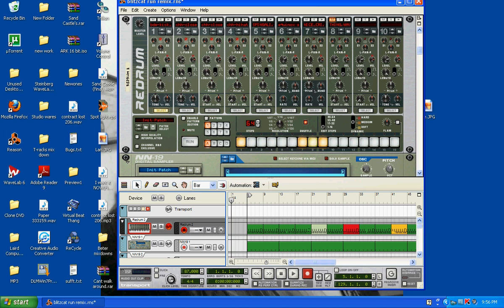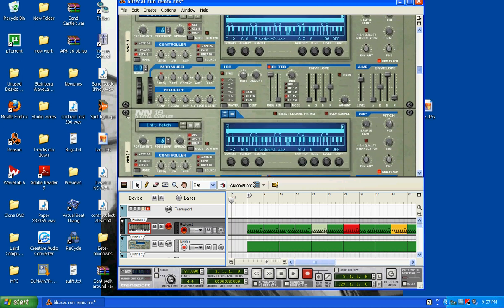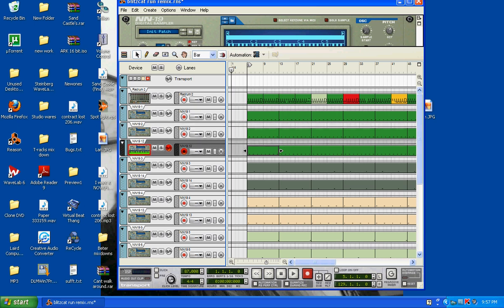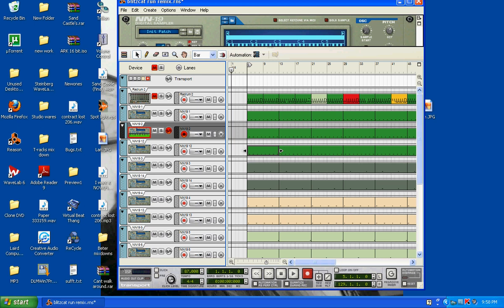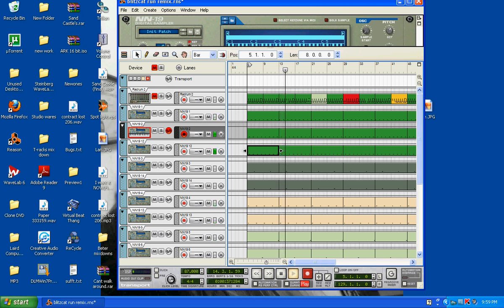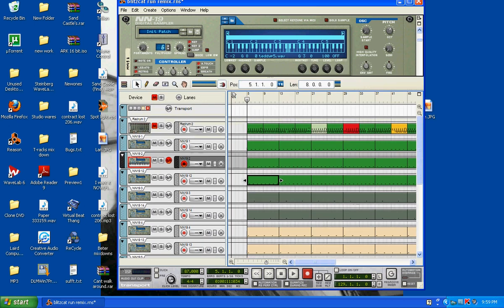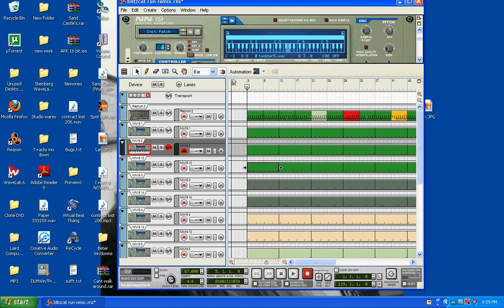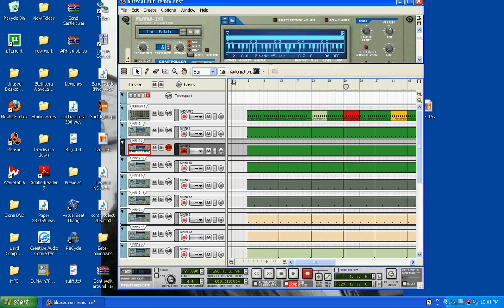reason short view of sampling with a NN19.